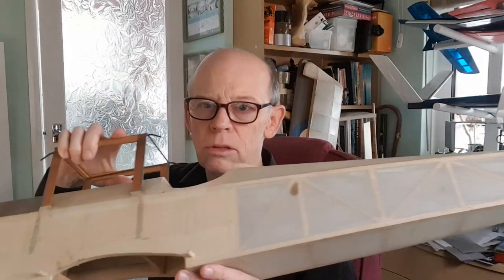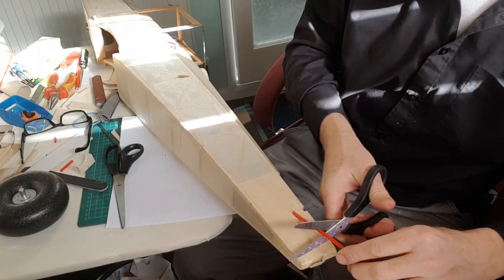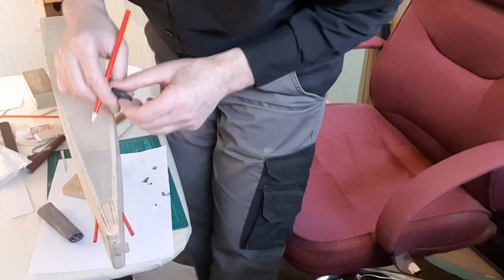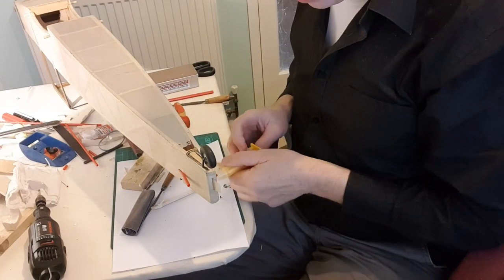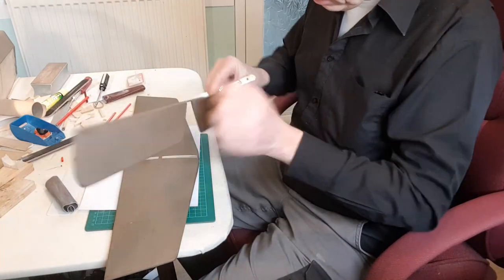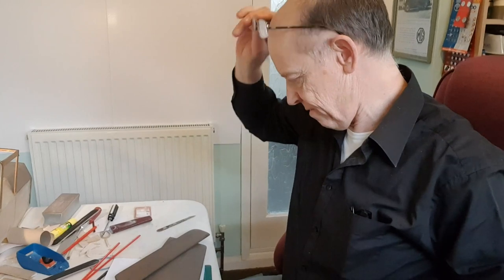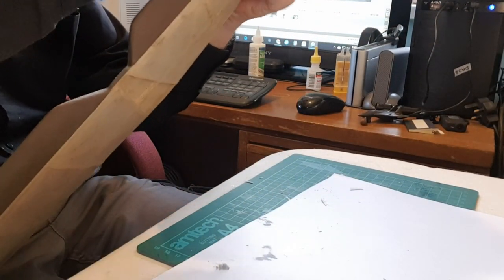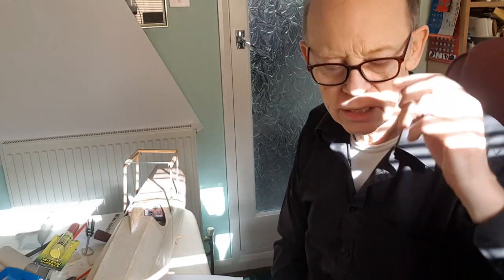Mannock Biplane, Part 9, Tailwheel, Elevator and Pushrods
On this video of the DB Mannock Biplane build I fit the missing tailwheel from one I found in my scrapbox, hinge the elevators and fit the pushrod outers for the rudder and elevator.